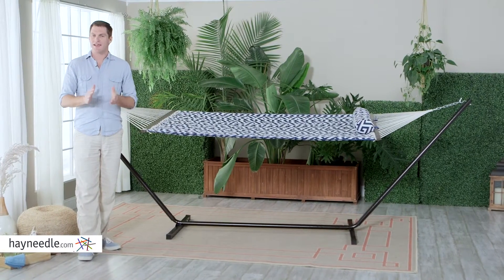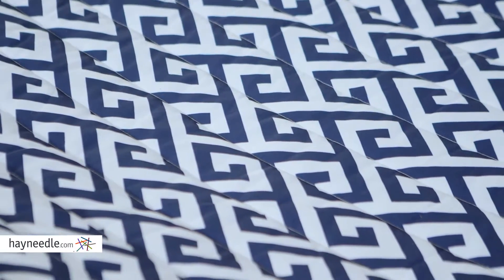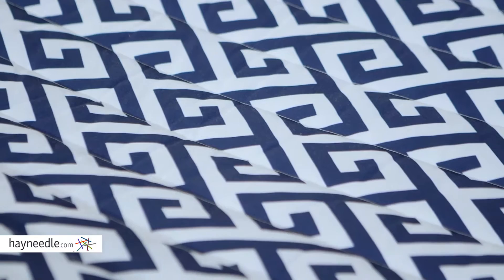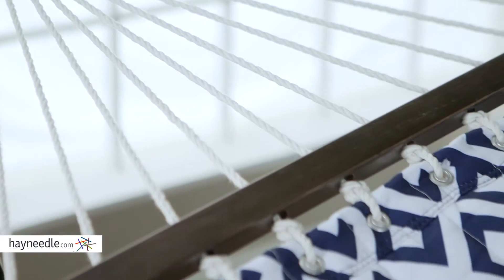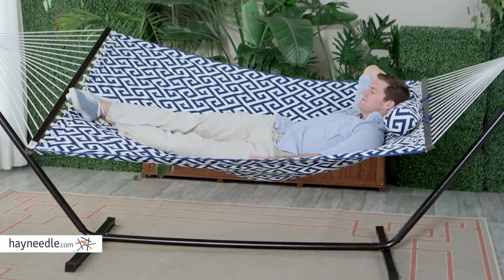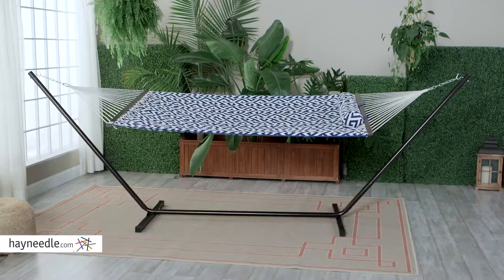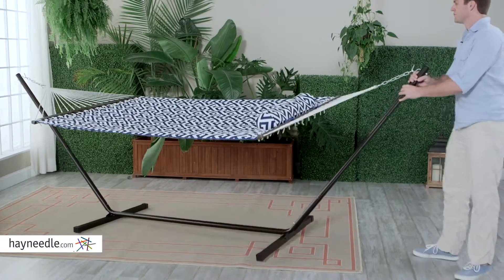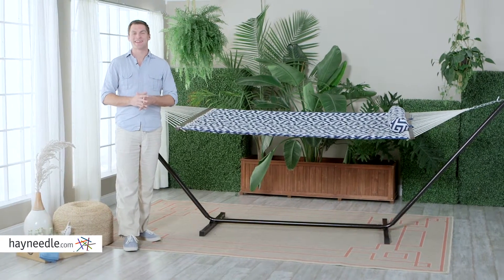Island Bay 11 ft. Greek Key Quilted Hammock with Metal Stand Deluxe Set - Product Review Video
For more details or to shop this Island Bay hammock visit Hayneedle